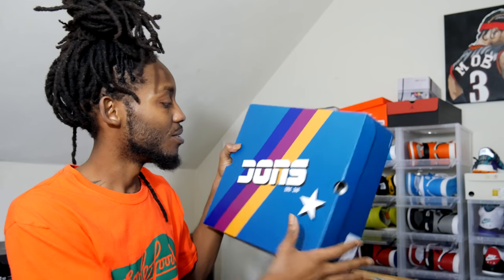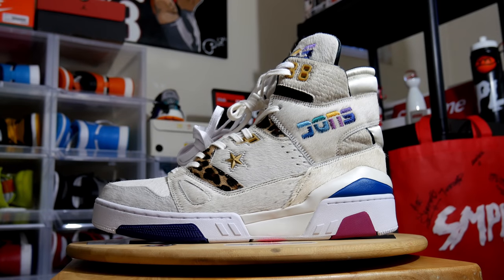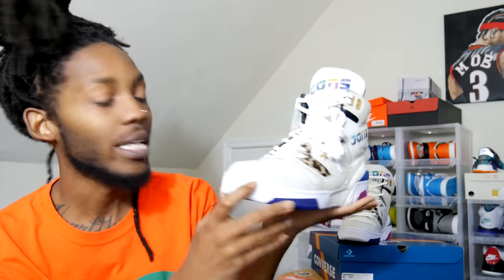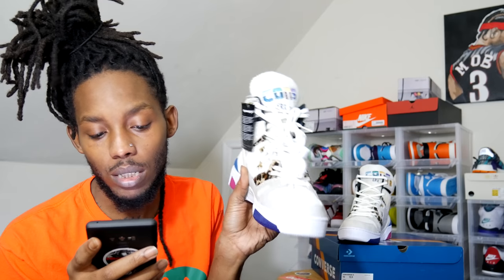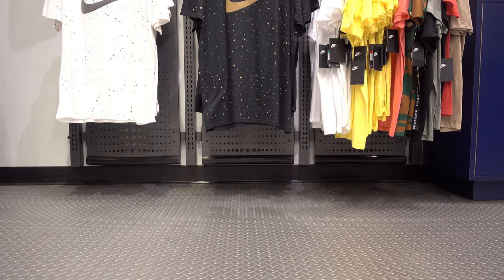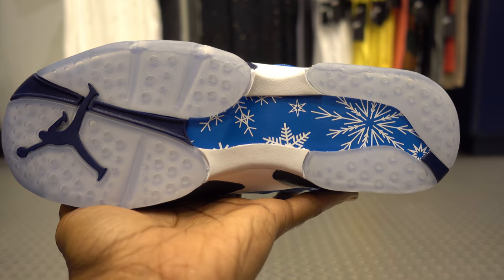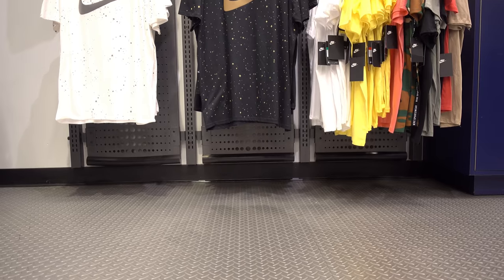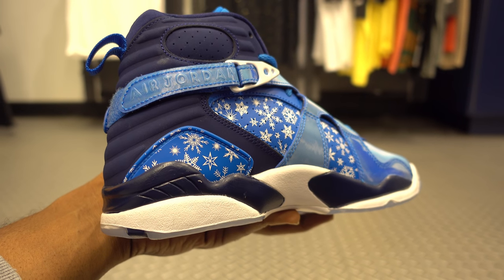Air Jordan 8 Snowflake OFFICIAL x Don C Converse ERX 260 Holiday 2018 4k Ultra HD Review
WATCH IN 4k Ultra HD
AirJordan8 SnowFlake As the weather starts to cool in the Northern Hemisphere, Jordan Brand are the offering the perfect kicks for when the snow starts to fall. This Air Jordan 8 has been sprinkled with snowflakes, bringing some real pop to the otherwise ‘Cobalt Blaze’ and ‘Blue Void’ silhouette. Across the upper you’ll cop tumbled leather, moulded rubber, and nylon, while your feet will be locked in to place with criss-cross Velcro straps running all the way to the heel.

DoncConverse Don C goes into their archives by bringing back the ERX, a basketball silhouette that originally debuted back in 1988. It was also a shoe that several members of the Detroit Pistons’ Bad Boys wore during their back-to-back championship.
There will be four colorways scheduled to release built with premium exotic materials such as, leopard print, pony hair, and snakeskin. The pair with “DONS” branding replacing the traditional “CONS” logo features pony hair, while the other three are done in leather.

For information on product placement or if you like your work

Tops - L-XL
Bottoms - L / 32-34